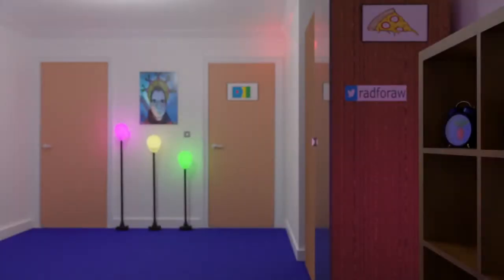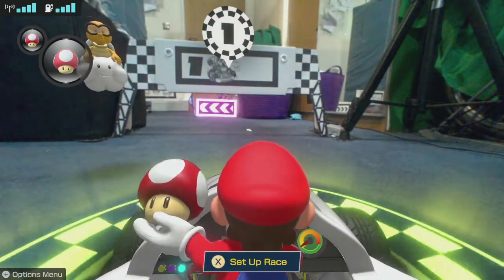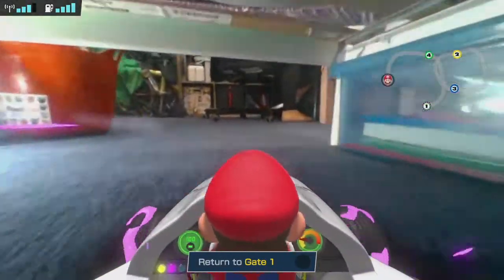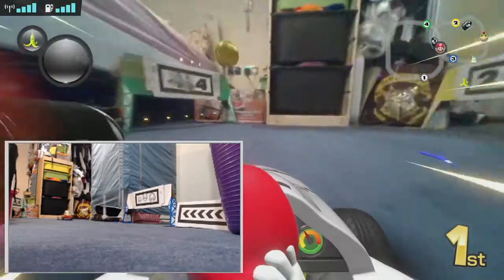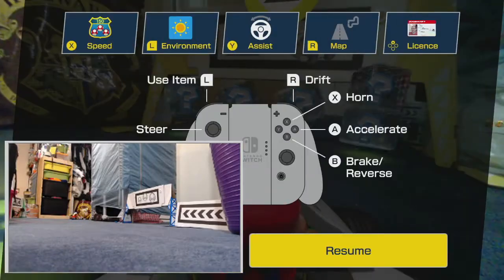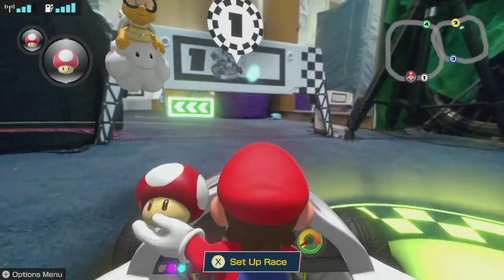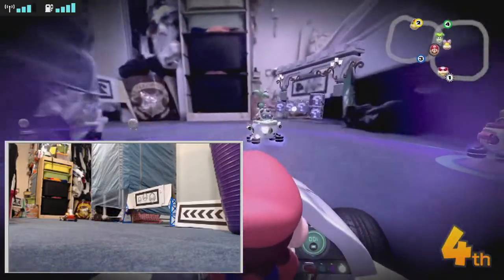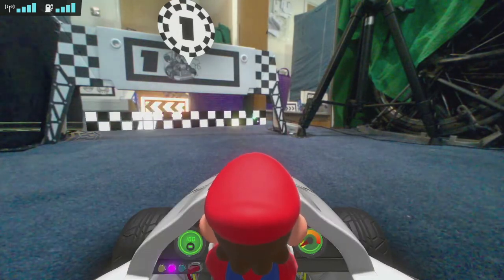Mario Kart Home Circuit Impressions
I've been desperate for this game, here are some of my impressions as I drive around a few laps of the bedroom circuit